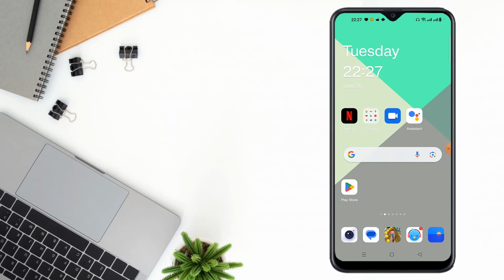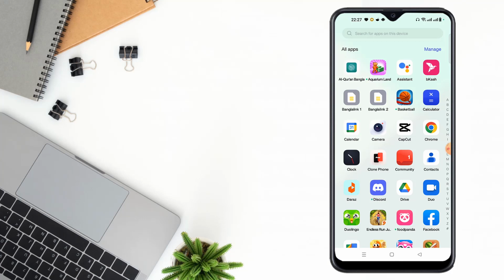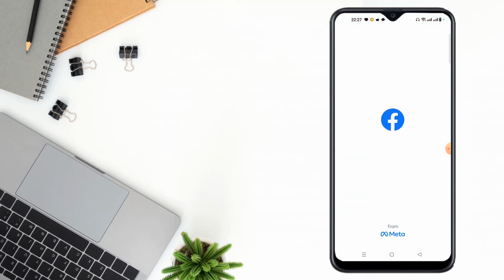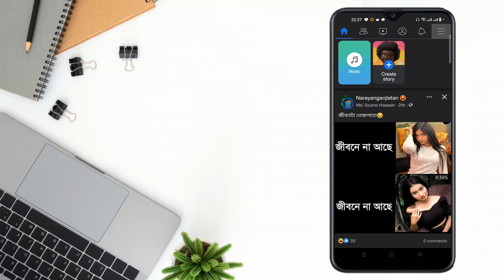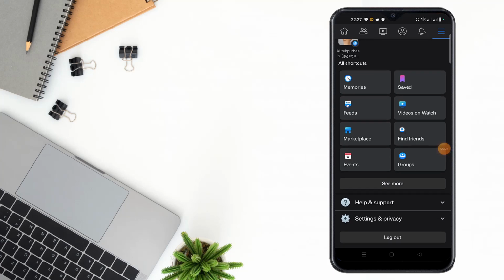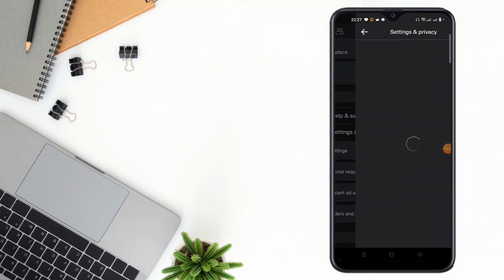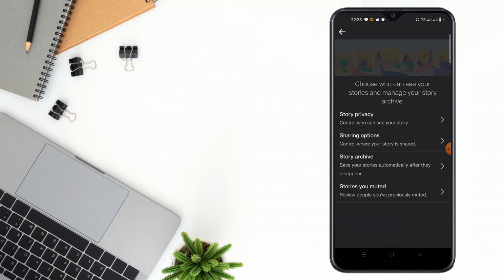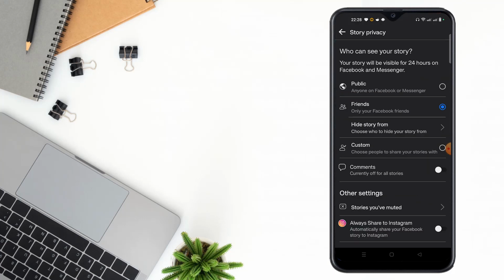how to turn on comments on Facebook story 2023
How to enable comments on Facebook stories. Turn on comments on Facebook stories. Make your Facebook stories viewable by everyone. Let everyone comment on your Facebook stories. Post Facebook stories without restrictions. Make your Facebook stories public.
In this video, I'll show you how to turn on comments on your Facebook stories. This is a great way to get feedback from your friends and followers on your posts.
I'll walk you through the steps on how to turn on comments on Facebook stories in both the desktop and mobile versions of Facebook. I'll also provide some additional tips on how to use the feature.
So if you're looking for how to turn on comments on your Facebook stories, then this video is for you.
Here are the steps on how to turn on comments on Facebook stories:
Desktop
1. Go to Facebook and log in to your account.
2. Click on the News Feed tab.
3. Click on the Your Story icon in the top left corner of the page.
4. Click on the Settings icon (three dots) in the top right corner of the story.
5. Check the box next to Allow comments.
6. Click on Save.
Mobile
1. Open the Facebook app.
2. Tap on the Your Story icon in the bottom center of the screen.
3. Tap on the Settings icon (three dots) in the top right corner of the story.
4. Check the box next to Allow comments.
5. Tap on Save.
You can also choose to allow only your friends to comment on your stories.

From
F HOQUE.